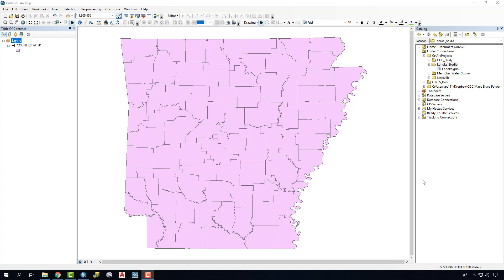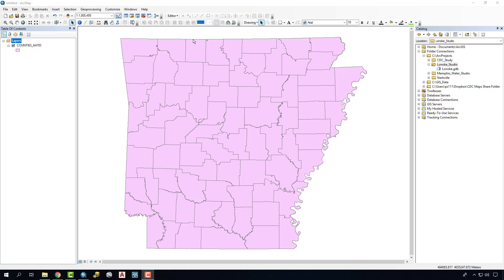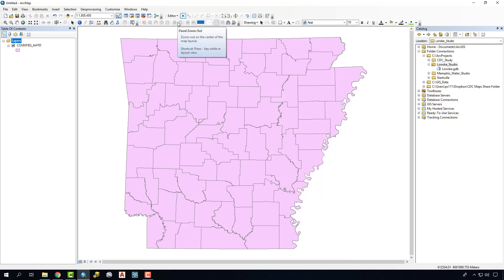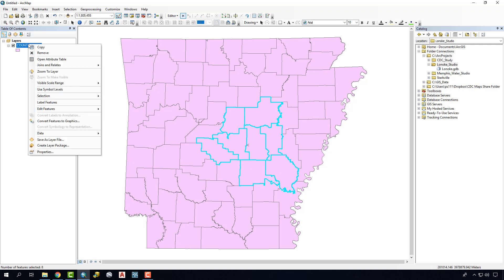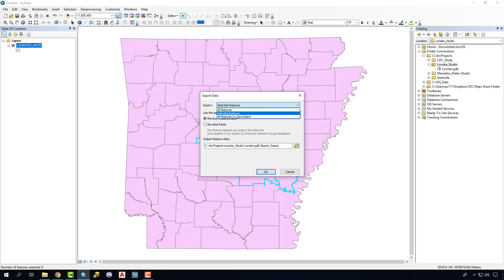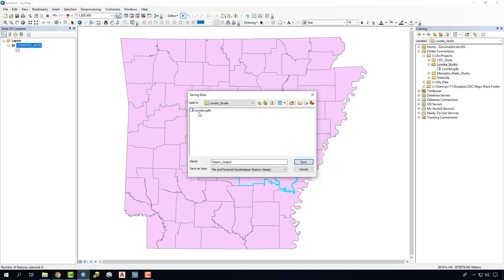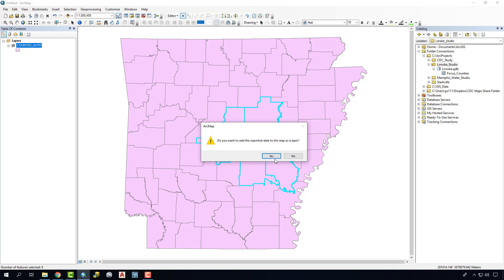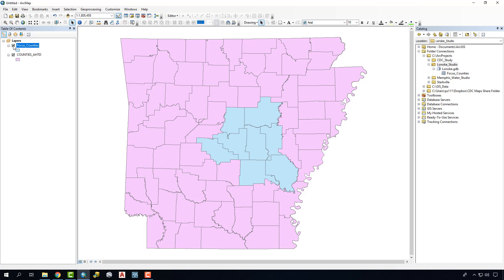Exporting Selected Features from a Shapefile in ArcMap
The video explains a process for exporting portions of a larger shapefile.  In this case, the goal was to take only a portion of the counties in shapefile and create another shapefile altogether that only contains a fraction of the counties.  This smaller boundary can then be used for trimming larger statewide datasets or used simply as a representation technique.